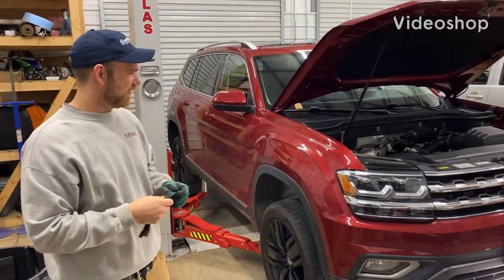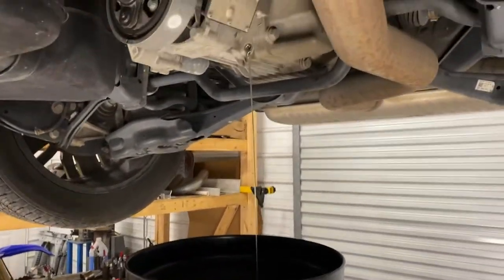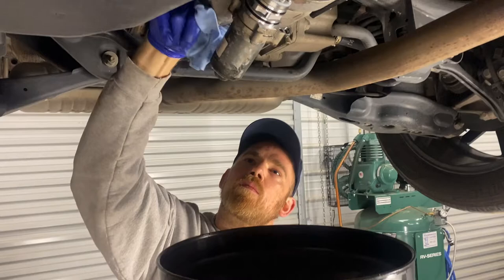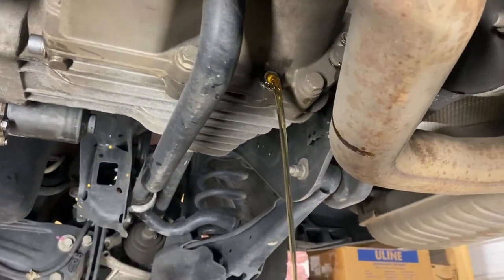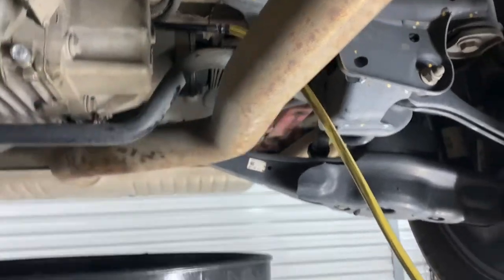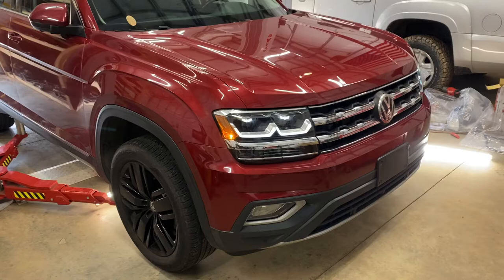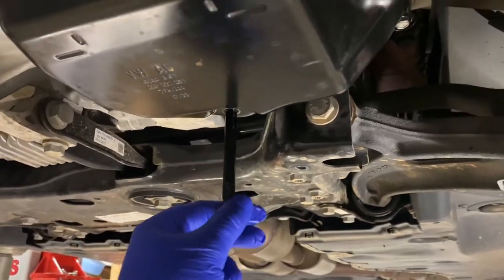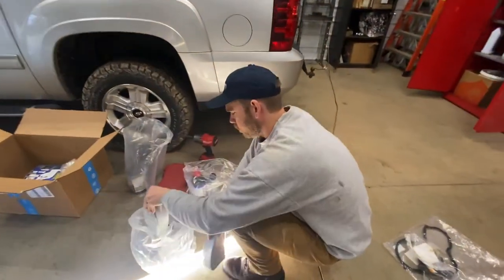VW Atlas DIY Transmission Fluid & Filter Service, Bevel Box, Haldex & Rear Differential. 40k How To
Fill tool: kweiny Transmission Fluid ATF Fill Adapter for VW AISIN 09G